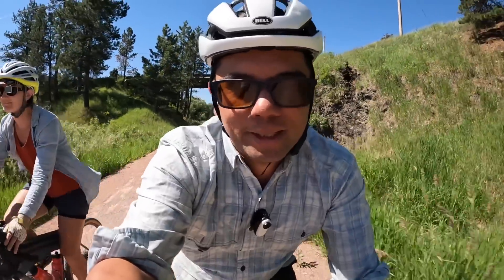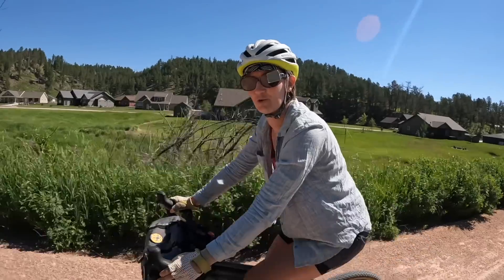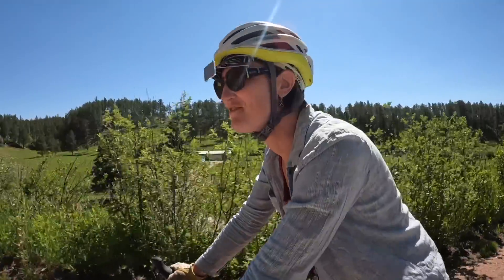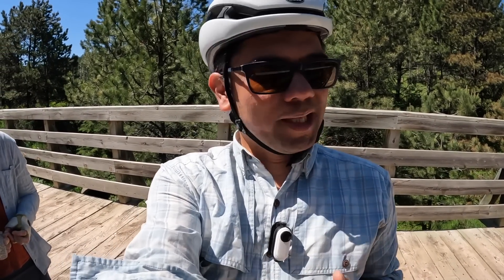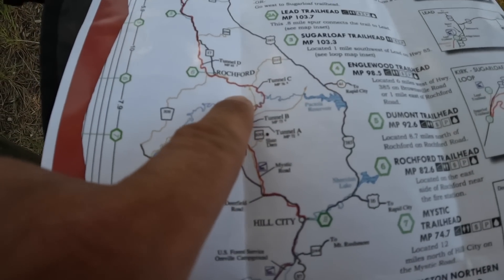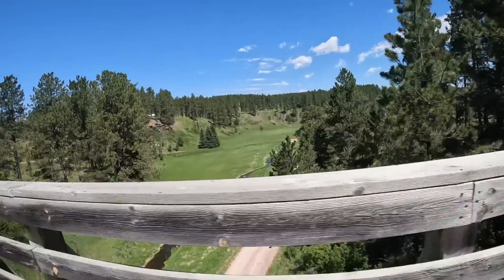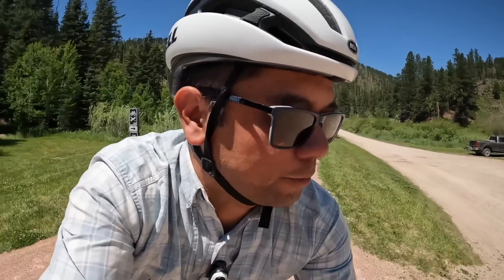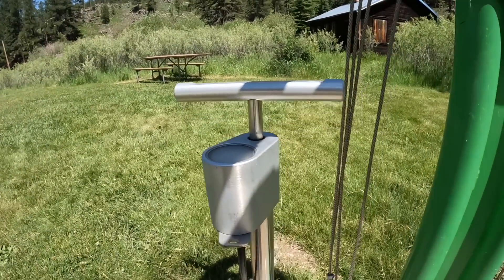You Need to Ride This Trail!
Riding a section of the famed Mickelson Trail.